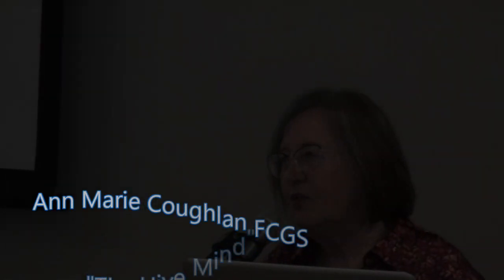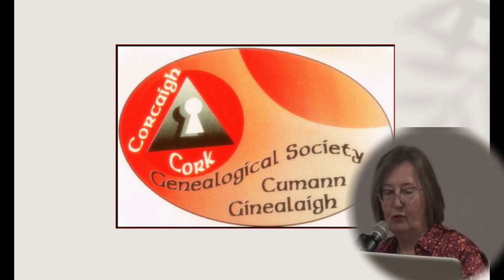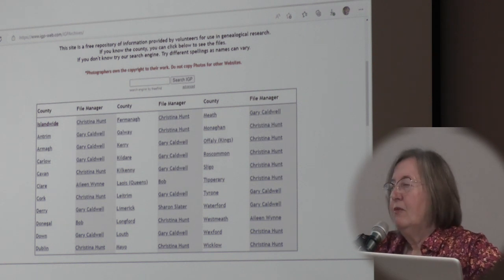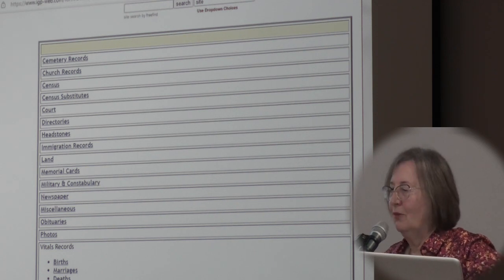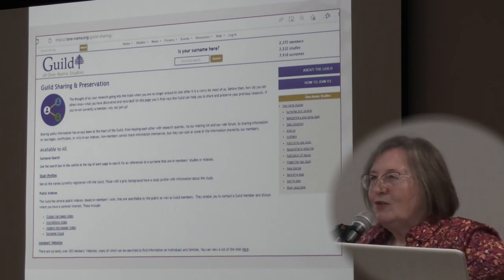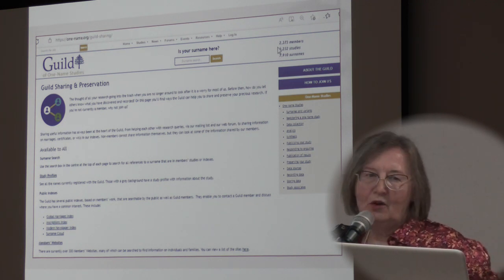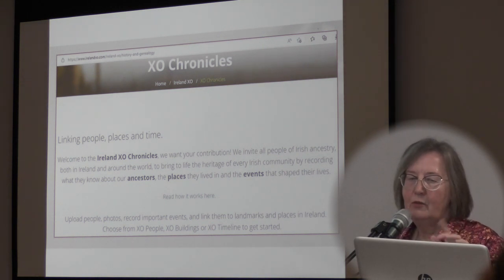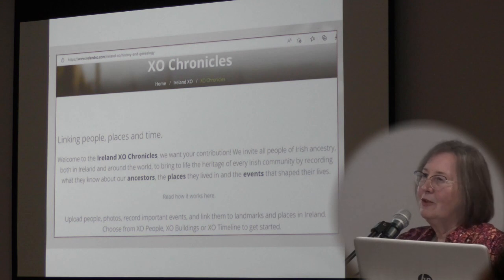ann marie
Exploring Past and Place Genealogy Services